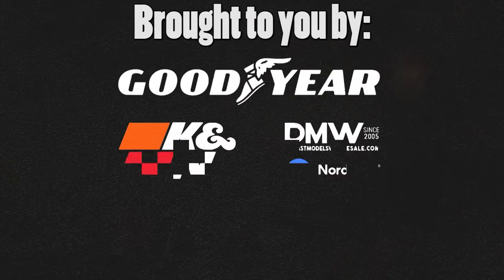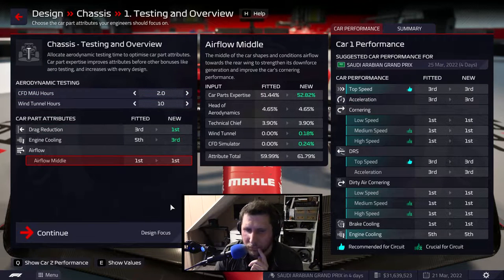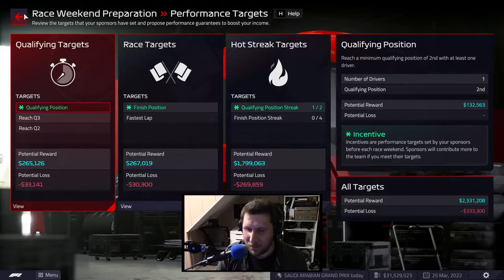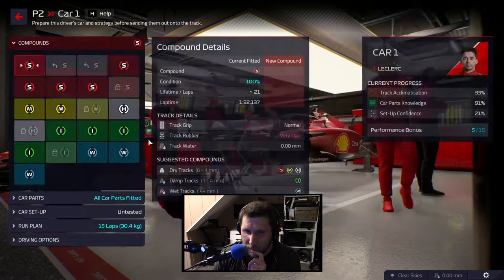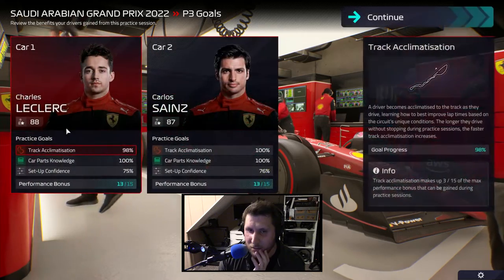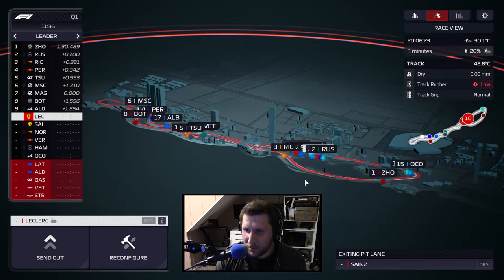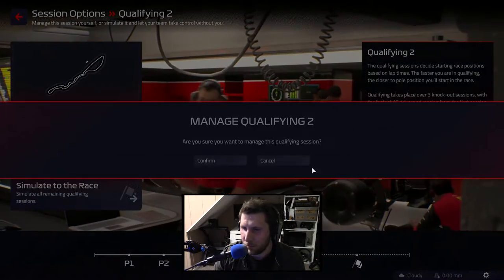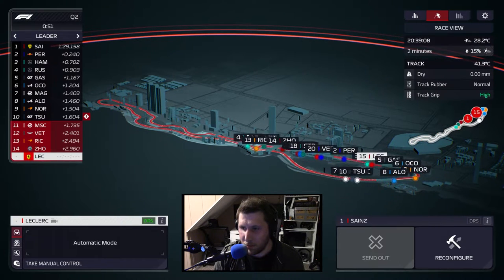QUALIFYING DISASTER - F1 Manager 2022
Race one ended on a high note, but that doesn't mean the rest of the season is as smooth sailing...